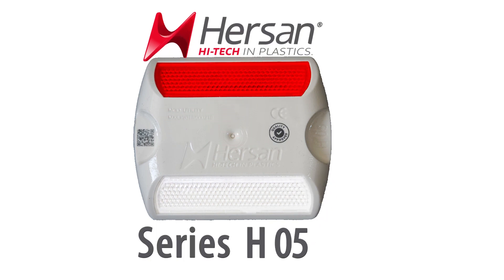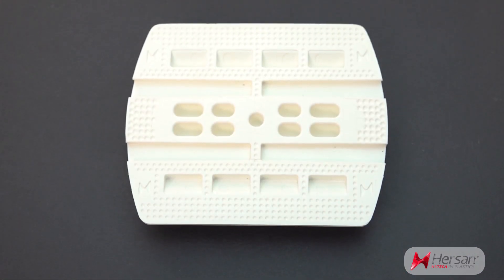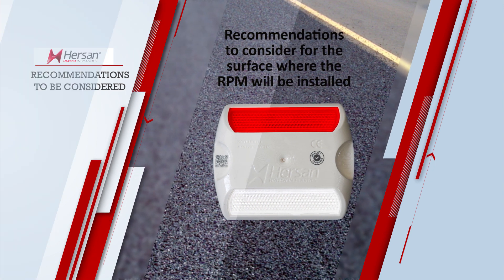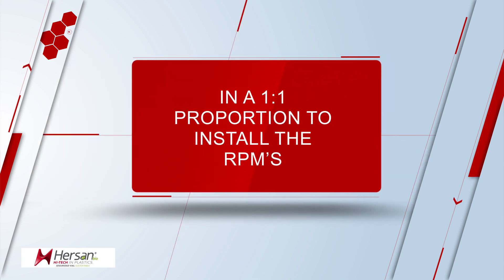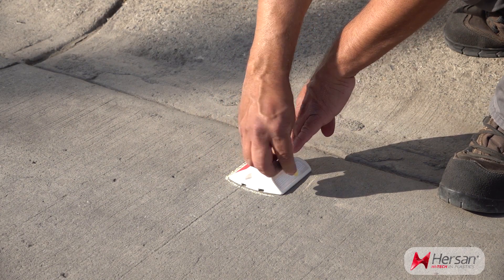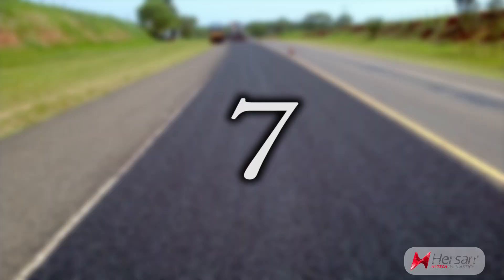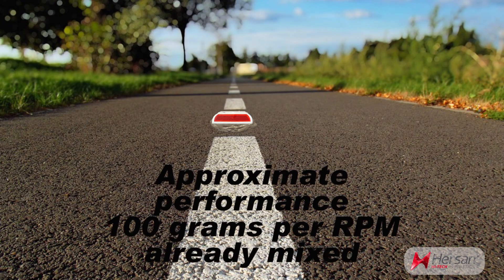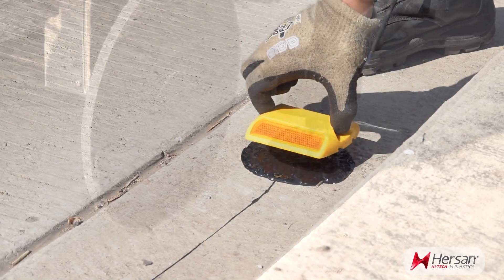Raised Pavement Marker Installation Instructions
In this video you can see the pavement surface preparation and application procedures for Hersan USA™ RPM ́s Series H-05